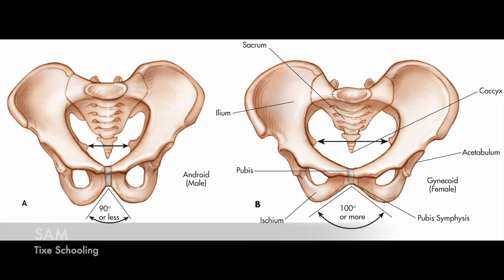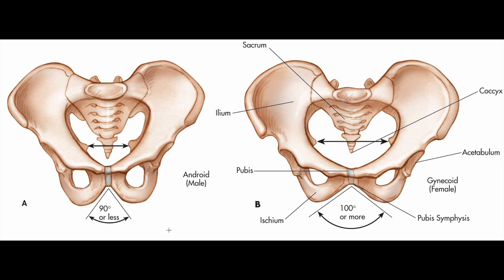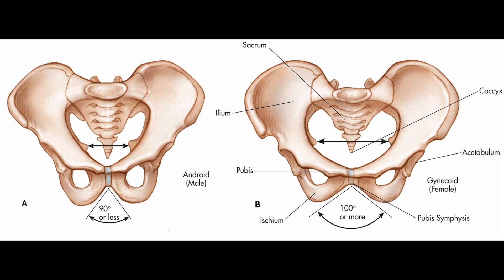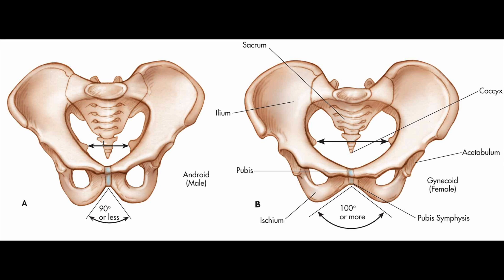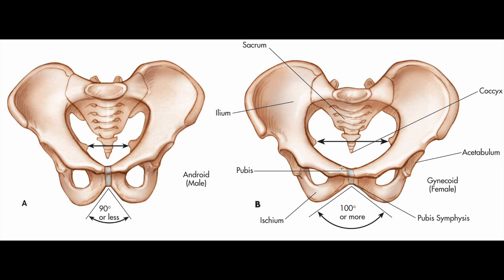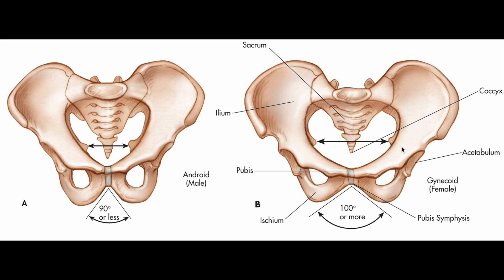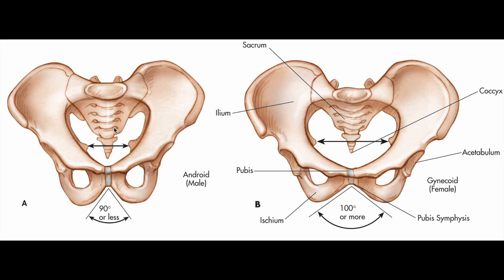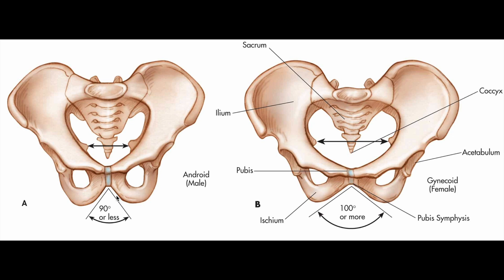Male Pelvis VS Female Pelvis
in this video you will learn about the following differences between male and female pelvis .
Structure

1.A male pelvis is smaller and narrower while a female pelvis is wider and roomier.
2.A male pelvic bone is heavier, taller, and much thicker while a female pelvic bone is thinner and denser.
3.A male pelvis has a v-shaped pubic arch while a female pelvis has a pubic arch that is wider.
4.A male pelvis’ coccyx is projected inwards and immovable while a female pelvis has a flexible and straighter coccyx.
5.A male pelvis has a longer and narrower sacrum while a female pelvis has a sacrum that is wider, shorter, and less curved.
6.A male pelvis has an acetabulum that is larger while a female pelvis has a smaller one.
7.A male pelvis has a narrower sciatic notch while a female pelvis has a wider sciatic notch.
8.A male pelvis has a heart-shaped pelvic inlet while a female pelvis has a pelvic inlet that is slightly oval in shape.